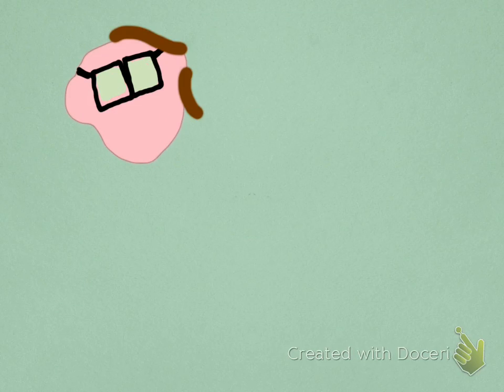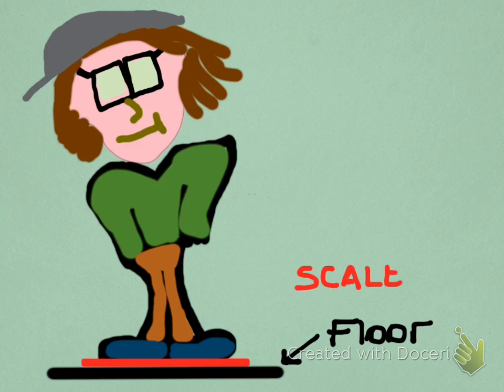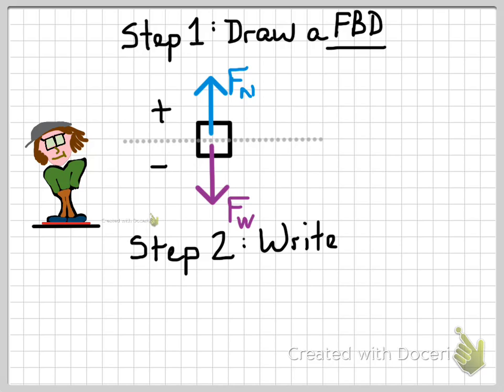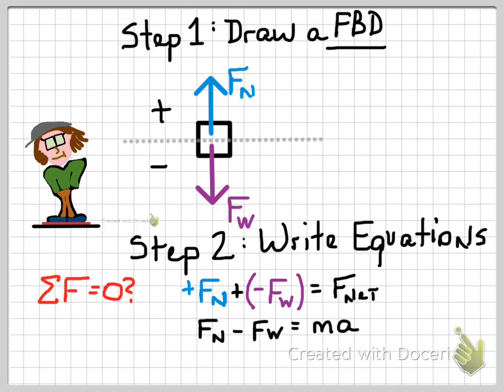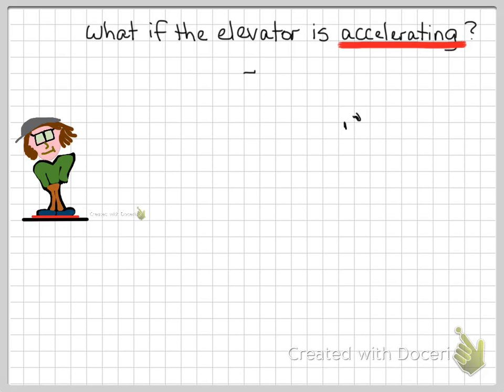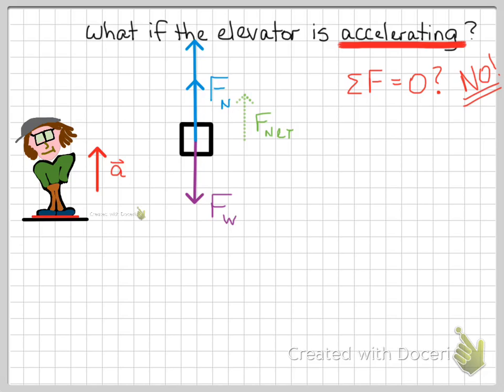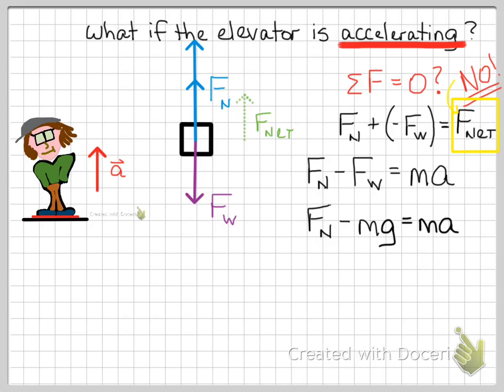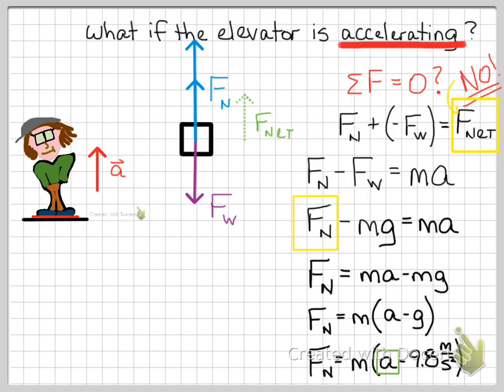The Elevator Problem